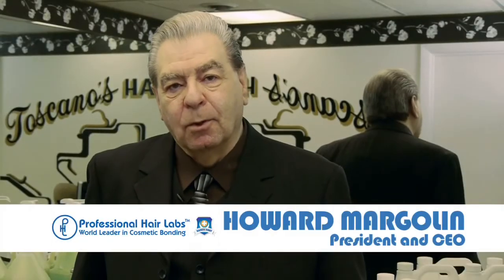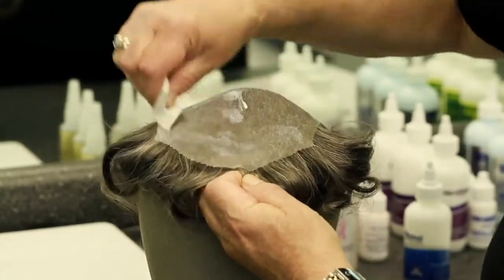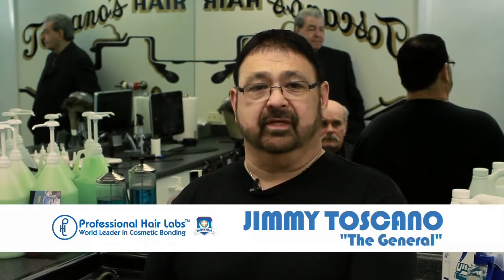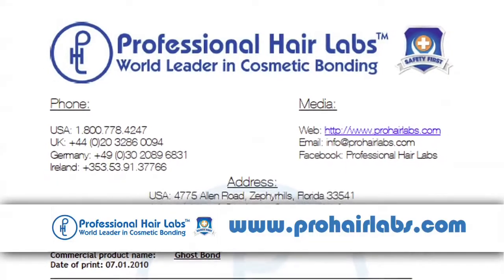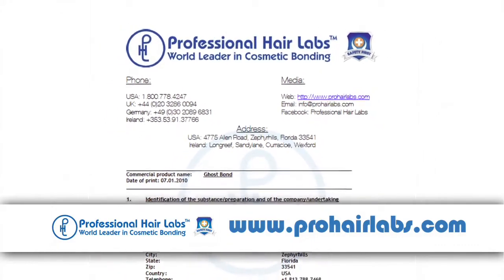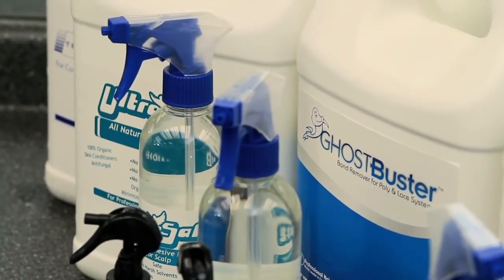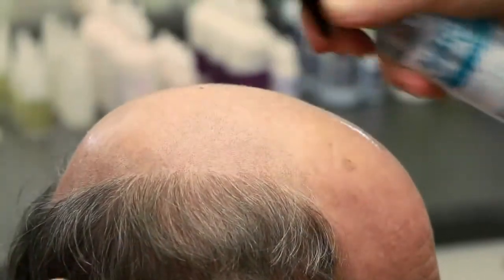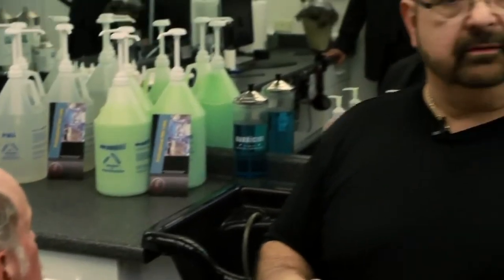Ghost Step 1